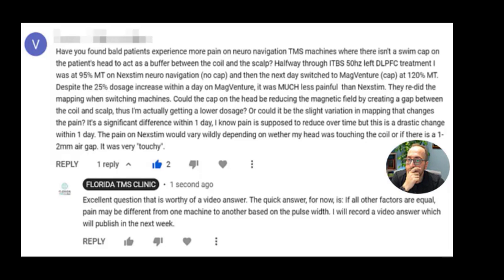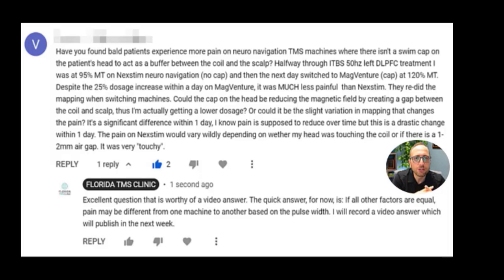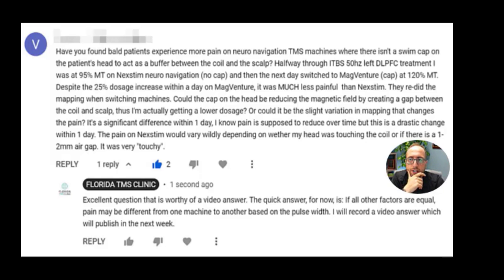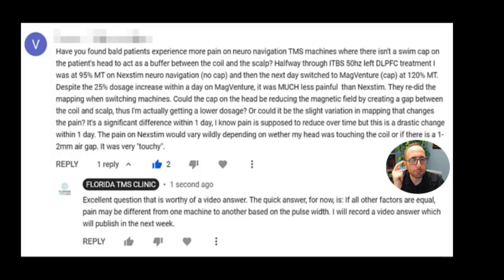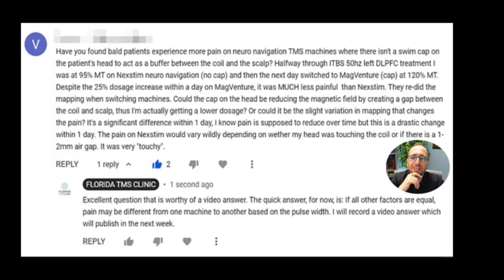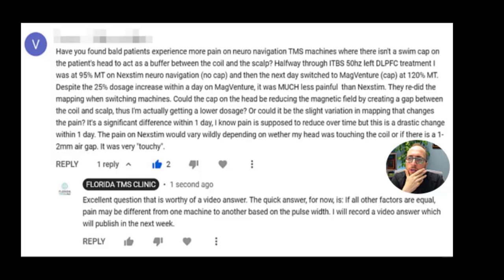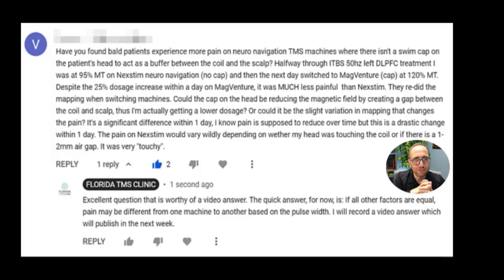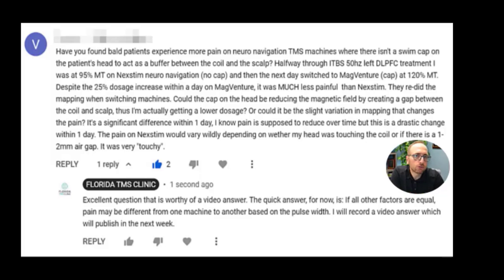TMS Headache on Nexstim vs MagVenture | TMS Pulse Width | TMS Doctor Answers TMS Questions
FLORIDA TMS CLINIC - Tampa TMS Therapy Center
2805 W Busch Blvd, STE 208
Tampa, Florida 33618

At Florida TMS Clinic we treat depression differently. We use TMS or Transcranial Magnetic Stimulation. TMS is an effective, proven treatment for depression that is FDA approved and covered by insurance. TMS is safe and has no systemic side effects. While antidepressant medications and psychotherapy can be helpful for some, many others don't respond to medications and therapy. Some others may not be able to tolerate the side effects of medications. TMS therapy is a drug-free alternative treatment for depression. We love what we do! We enjoy seeing our patients blossom throughout their treatment course with TMS therapy.